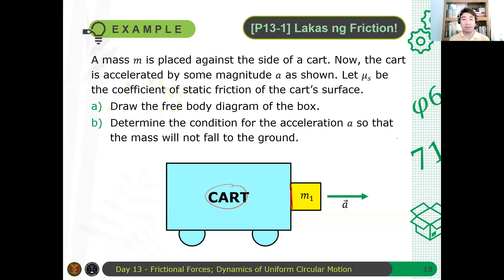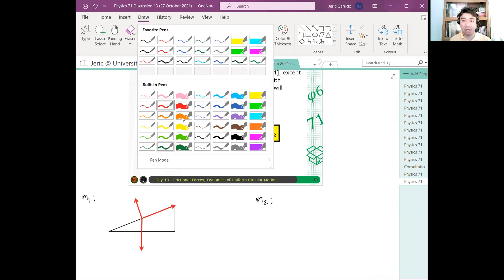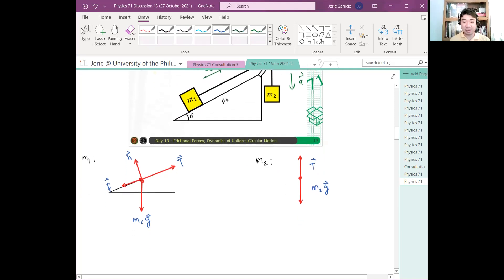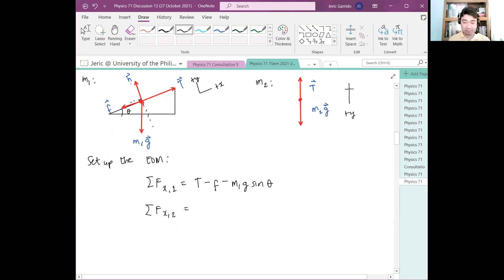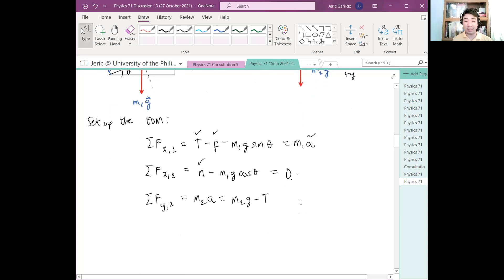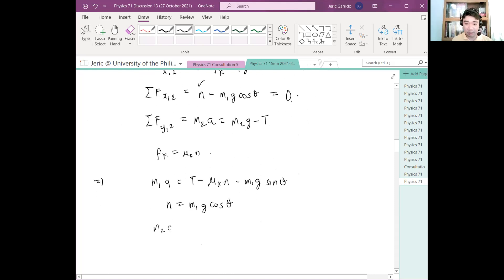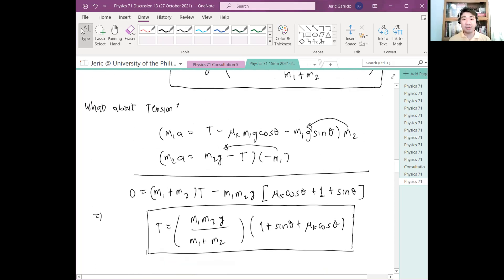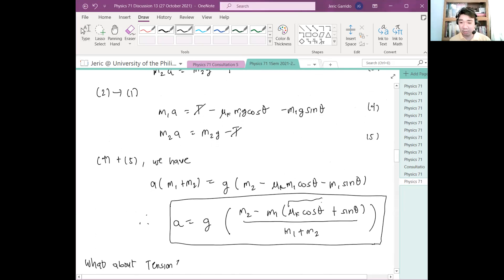Physics 71 Day 13 [Part 4/9] | Example: Cute Box and Incline Again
In this video, we revisit problem [P12-4], except that we assume that the surface is rough with some coefficient of kinetic friction.